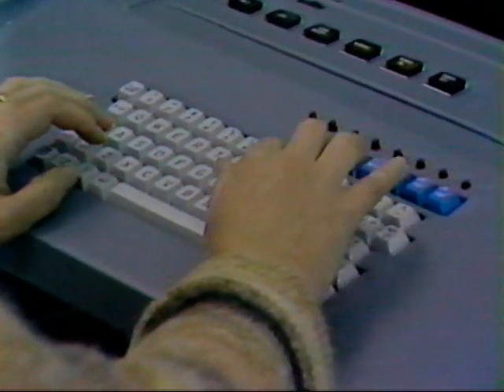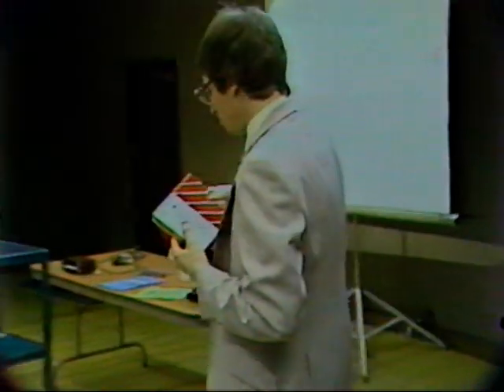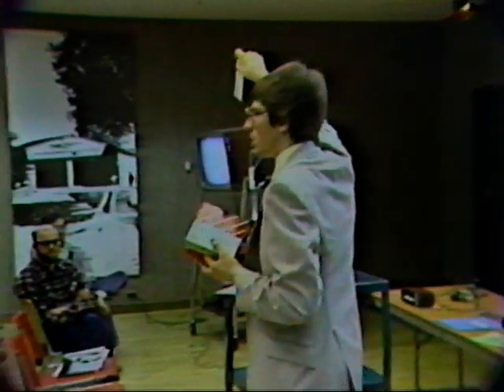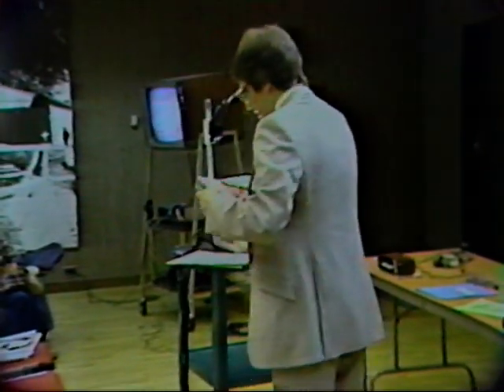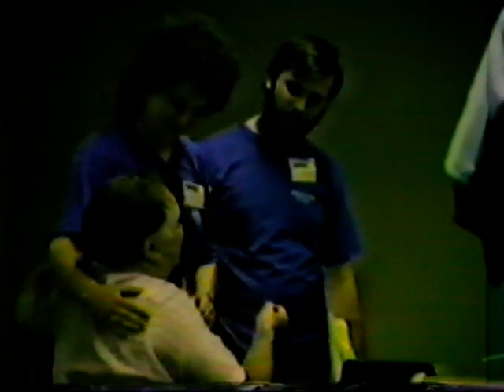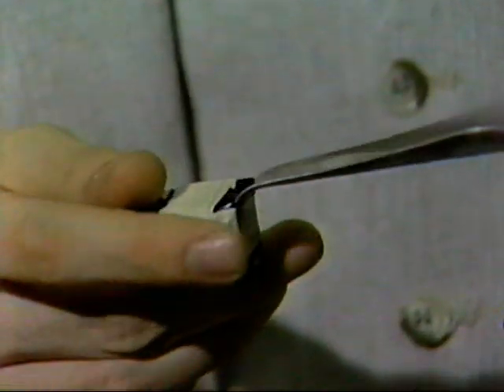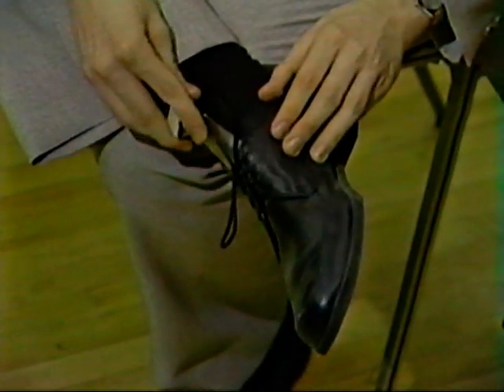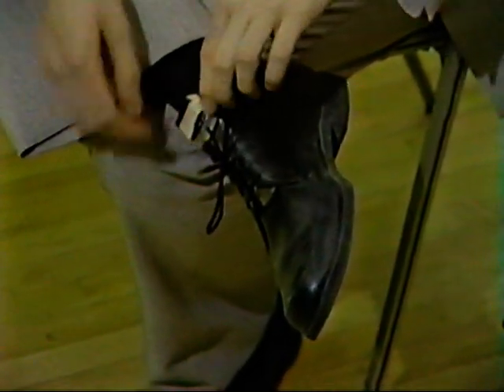Deaf Blind Computer User with Vibrotactile Morse Code in 1984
Television News Broadcast in 1984 on WRGB CBS 6 Albany, New York by reporter Bill Duffy